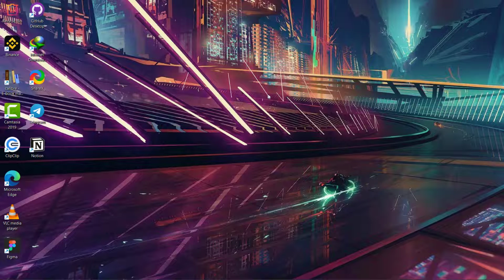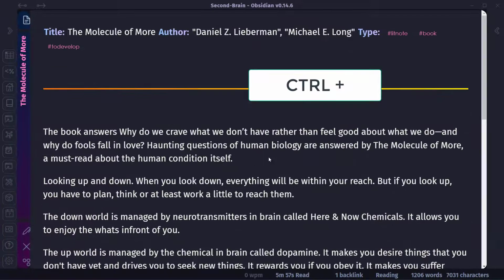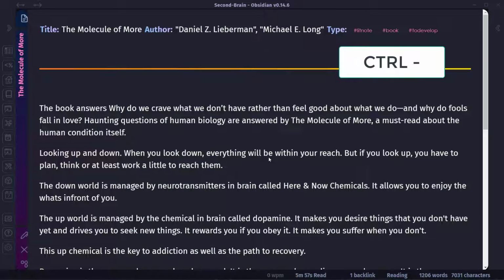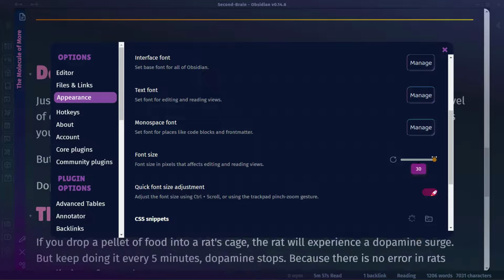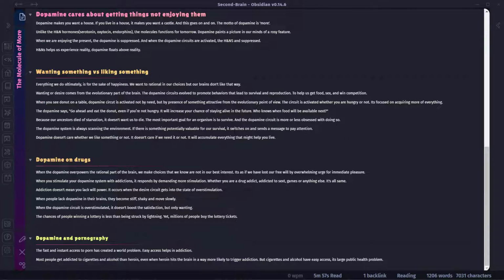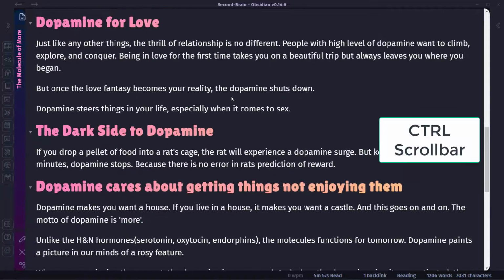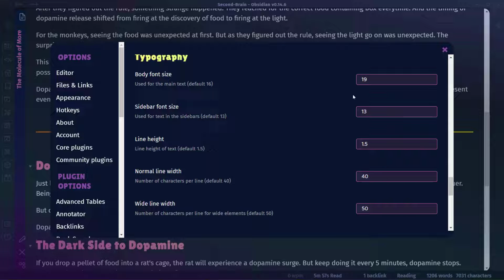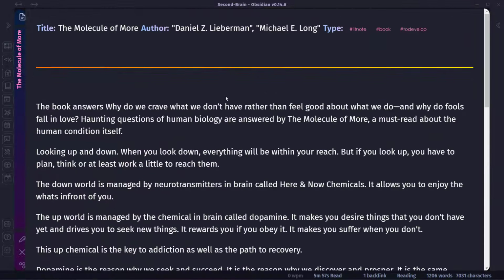How to Change Font Size in Obsidian Easily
In this video, I've shown some quick ways to change the font size in Obsidian.

♪ Chocolate (Prod. by Lukrembo)